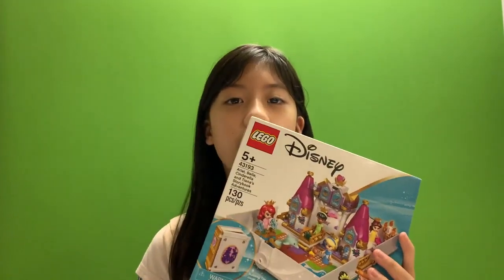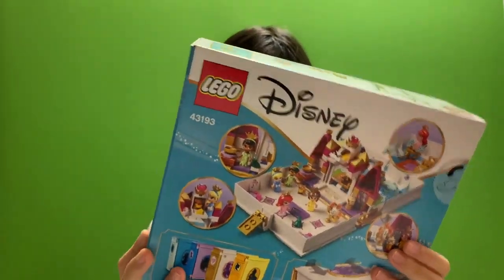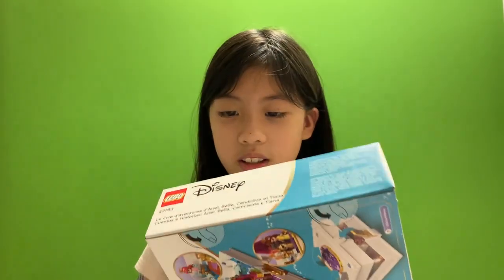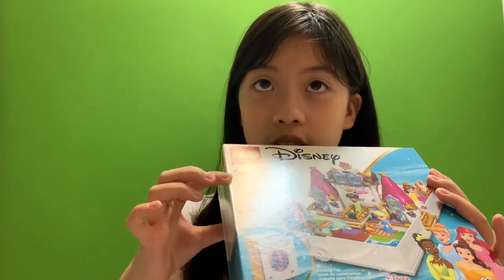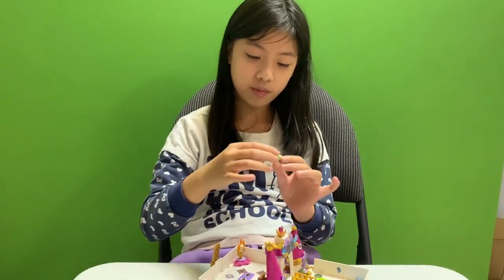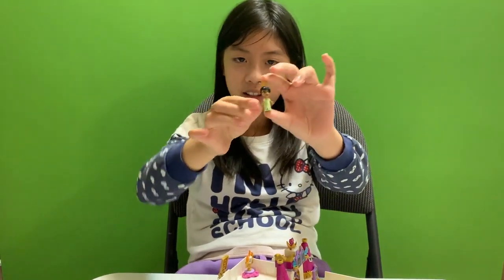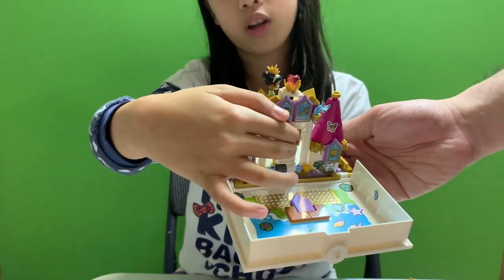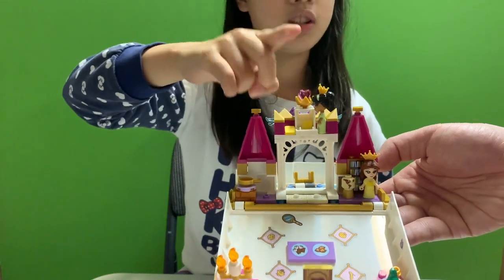Lego Disney 43193 Storybook Adventures Review for kids by kids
Ariel, Belle, Cinderella and Tiana's Storybook Adventures
Disney™
Price29.99 CAD

Exciting adventures await Disney Princess fans in this LEGO® ǀ Disney Ariel, Belle, Cinderella and Tiana’s Storybook Adventures (43193) set. This buildable toy features a castle with a raising bridge, sticker sheet to decorate it and a chariot, plus printed building instructions and digital Instructions PLUS. Using the LEGO Building Instructions app, kids can zoom, rotate and visualize the model. The guided building process lets even younger builders feel like master builders… awesome!

Play anywhere, any time
Kids get lots of creative options for play with this portable toy set. It can be played with on its own or added to other LEGO ǀ Disney sets, and is packed with features and story starters to inspire imagination.

Favorite characters and exciting scenes
This creative LEGO set gets kids playing quickly with 4 micro-doll figures – Disney’s Cinderella, Tiana, Belle and Ariel – plus Gus, Lumiere, a dolphin and frog LEGO figures. The storybook makes the best everyday gift for akid.

Kick-start creative role play or play out favorite movie scenes with this LEGO® ǀ Disney Ariel, Belle, Cinderella and Tiana’s Storybook Adventures (43193) set. Play starts with opening the book!
What fun is waiting to be had in the castle? This cool set features an opening book with a 2-sided castle build, small chariot, free-form stickers and plenty of play starters for imaginative fun.
4 beloved micro-characters – Disney’s Cinderella, Tiana, Belle and Ariel – are ready for adventures in this buildable toy, together with Gus, Lumiere, a dolphin and frog LEGO® figures.
Any Disney Princess fan aged 5 and up will love this set. Open the book to access a complete micro-world, full of exciting details and elements that will thrill any child as a fun treat or reward.
Pack-up-and-play fun. With the open book measuring over 3 in. (8 cm) high, 9 in. (23 cm) wide and 5 in. (12 cm) deep, this set is big enough for new adventures and easily packed up for on-the-go play.
Want to give kids an even more awesome building experience? Now you can with digital Instructions PLUS! With intuitive modes like zoom, rotate and ghost mode, it’s LEGO® building for the digital age!
With detailed micro-doll figures and locations, this Disney Princess buildable toy storybook encourages open creative play that helps build important skills with lots of fun story starters.
LEGO® components meet rigorous industry standards to ensure they are consistent, compatible and connect and pullapart reliably every time – it’s been that way since 1958.
LEGO® components are dropped, heated, crushed, twisted and analyzed to make sure they meet strict global safety standards.